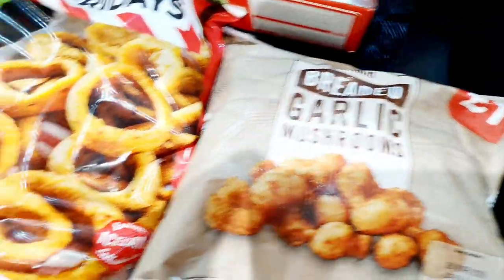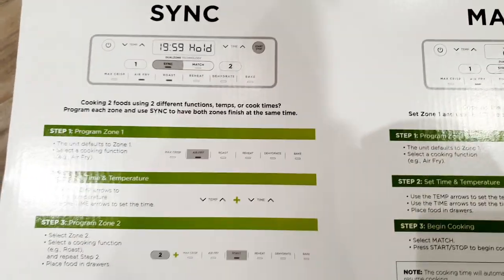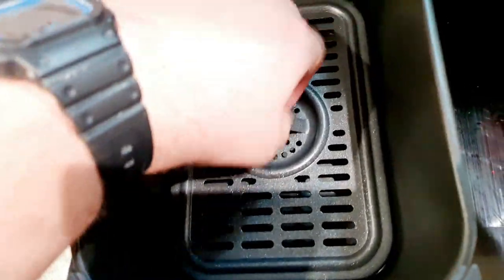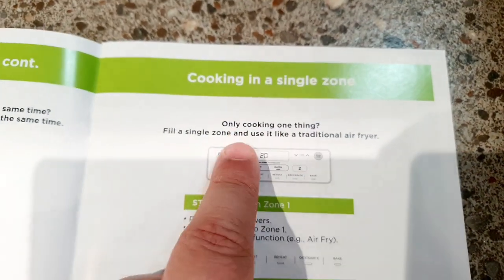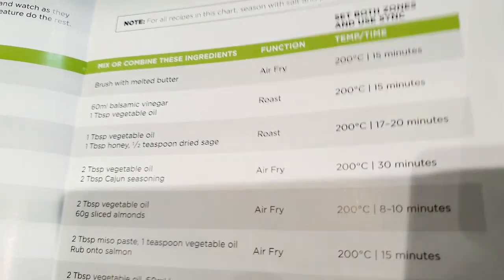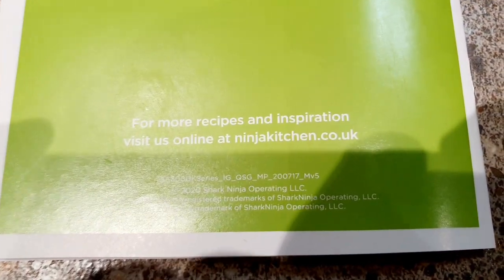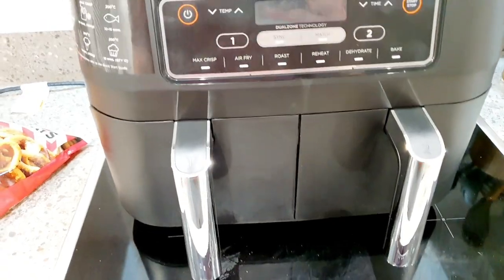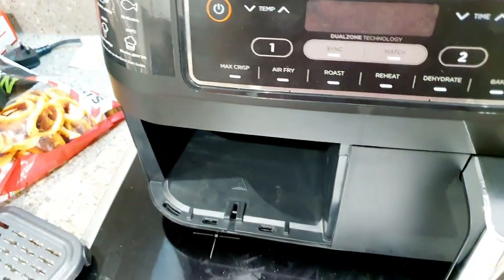MY FIRST COOK & UNBOXING!!! || Ninja Foodi Dual Zone Air Fryer || Sooo crispy! 🐔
Unboxing - How to use - Let's cooky the chicken wings - Shaky shaky time! - Results?

Have a question?  Pop it in the comments. You SHALL be answered!

TODAY'S MENU INCLUDES:

CHICKEN WINGS
CAJUN ONION RINGS
GARLIC BREADED MUSHROOMS
SOME GENERAL GREEN STUFF (makes the plate look nice)
TEX MEX DIPS: SALSA, GUACAMOLE, SOUR CREAM AND CHIVE

This review is of the Ninja Food Dual Zone Air Fryer. After completing a frozen food haul (see my other videos), I decided to unbox and use my Ninja Dual Zone Air Fryer for the first time.

Thank you for supporting my new channel.

00:00 Intro
00:21 Opening sequence
00:40 Unboxing
03:01 Size
03:53 Food Trays
05:35 How to use
06:13 Sync & Match functions
07:08 Air Fry Cooking Chart
09:14 Recipes
10:04 Let's cook (figuring out cooking times)
16:06 Wash your hands and sing happy birthday
16:11 Adding oil?
17:25 POWER ON!
18:00 How to set the cooking times
20:06 Shaky time
20:47 Oven #2 - Will SYNC work?
21:43 Shaky time again
23:05 Manually turning the onion rings with tongs
23:45 Wings & Rings Complete
24:15 Garlic Mushrooms
25:35 A potential weakness
26:43 Soggy food
27:21 Plate up
28:15 Verdict